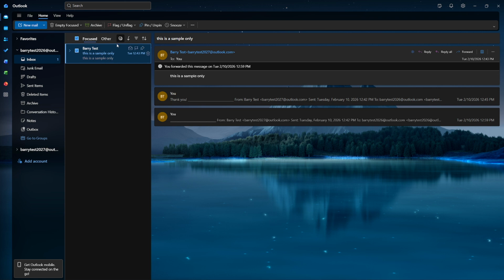How to archive emails in Microsoft Outlook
In this video We will show you How to archive emails in Microsoft Outlook.